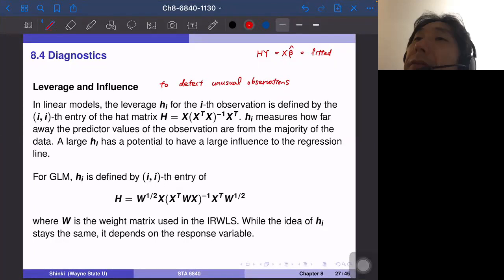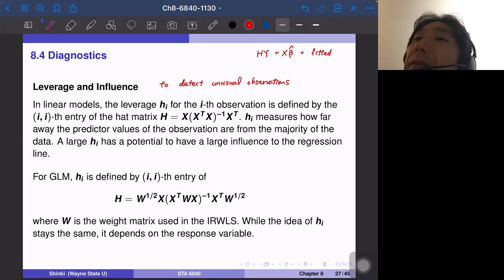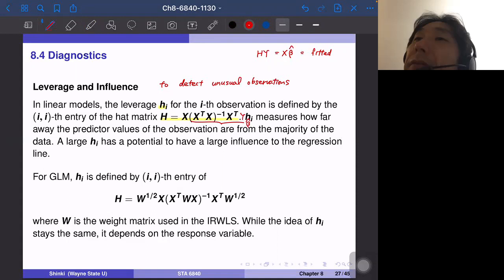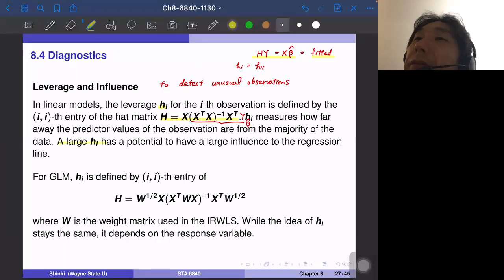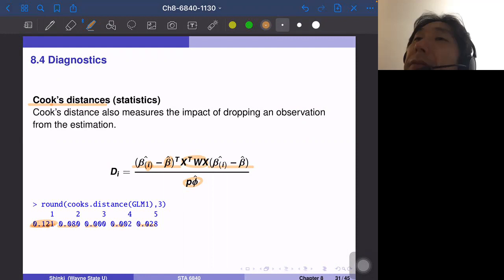6840-11-30-2: Ch 8.4 - Diagnostics - Leverage, Influence, Cook's distance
Do Quiz-11-30-2. Due on 12/3 (Thr).